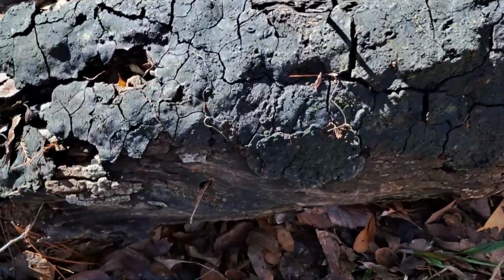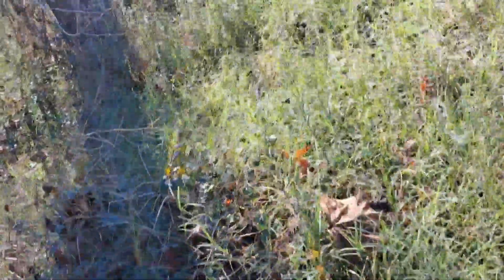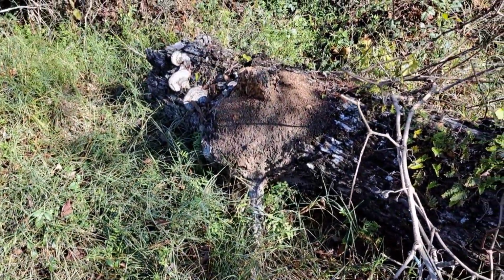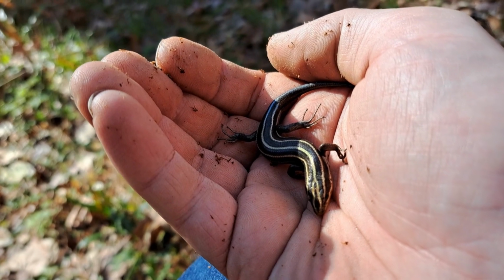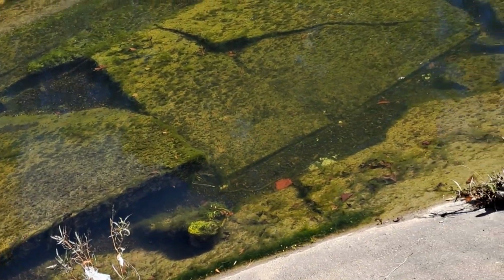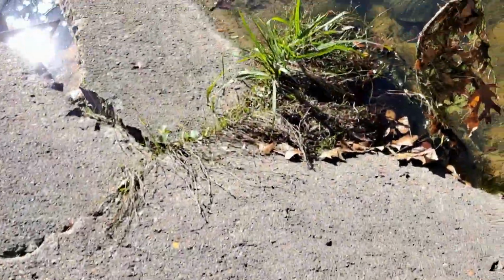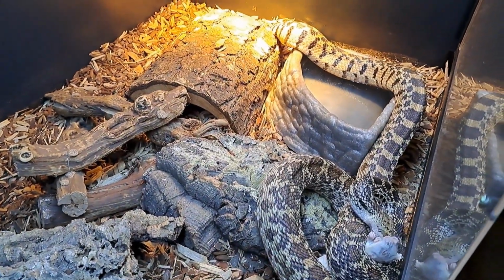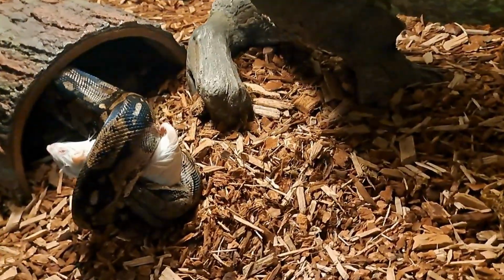Too cold for REPTILES?